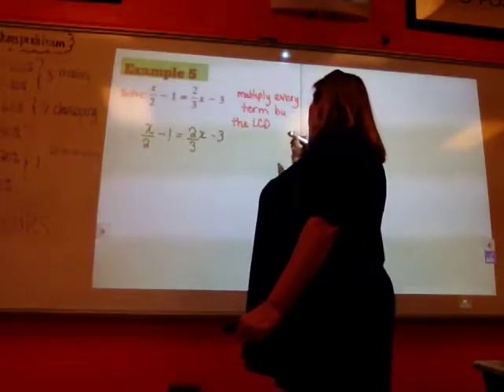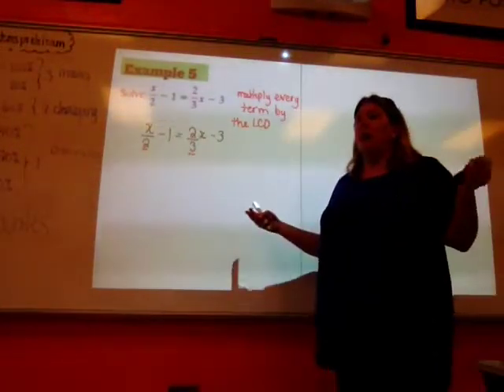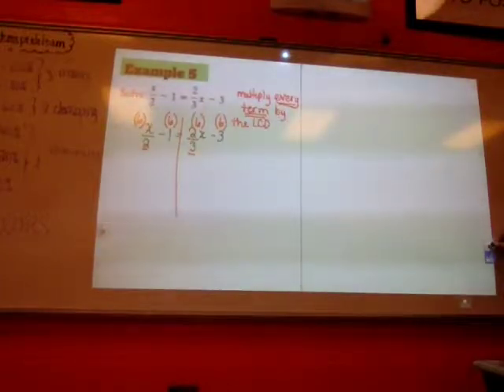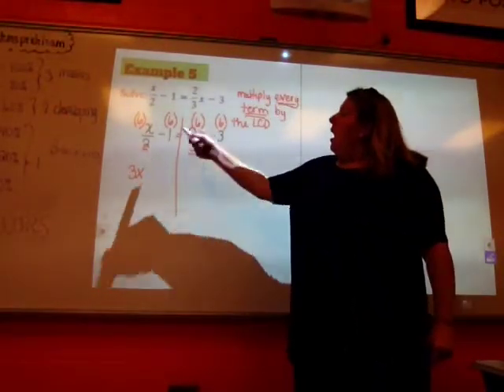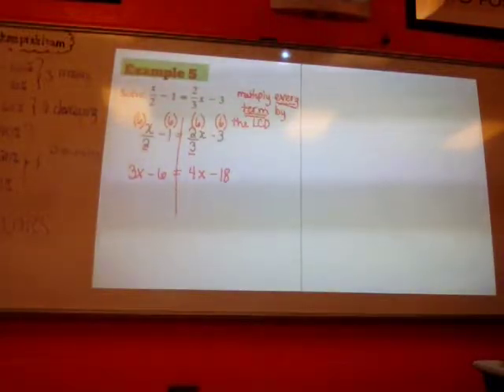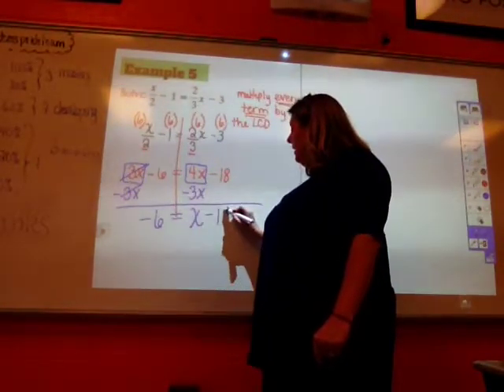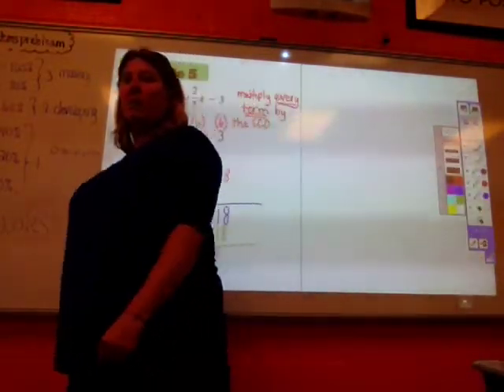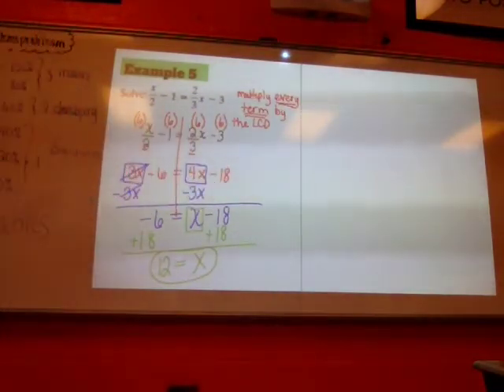2.3/2.4 Example 5